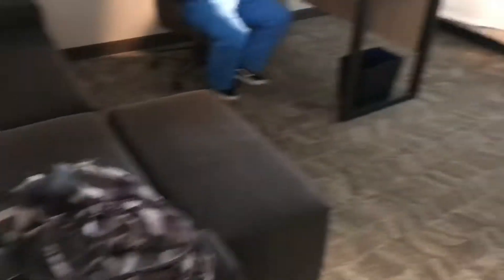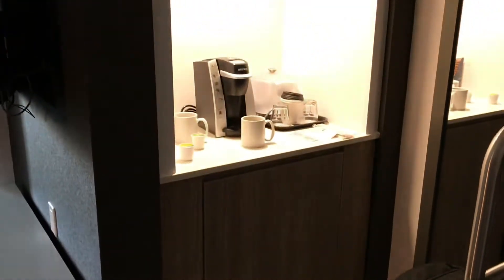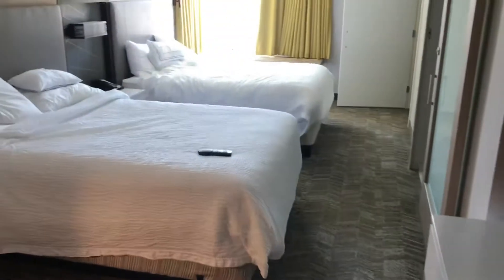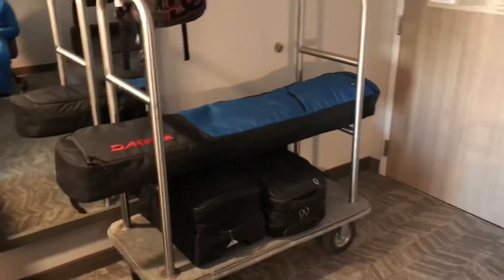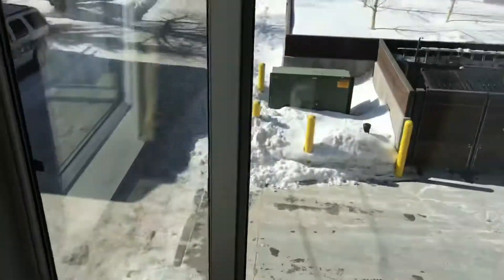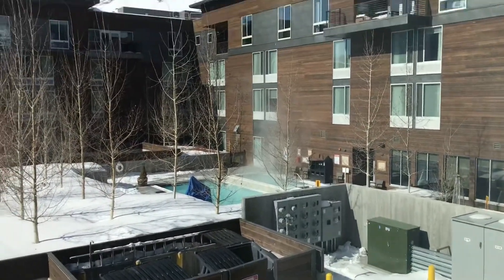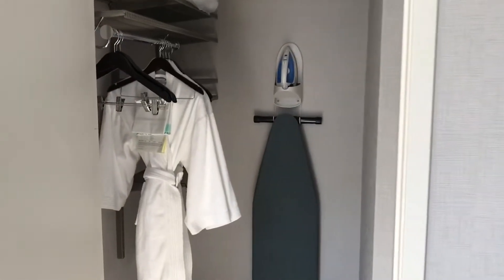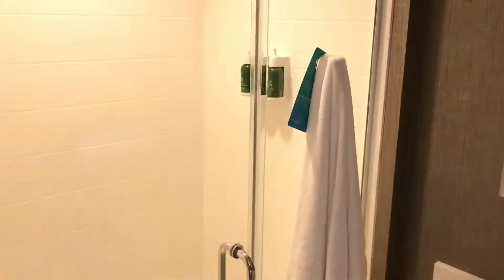Hotel Room review Springhill Suites Marriott Bonvoy Jackson Wyoming skiing Tetons Yellowstone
jacksonwyoming jacksonhole marriott Hotel and Room review of our stay at the Springhill Suites Marriott hotel in Jackson, Wyoming. The hotel is a couple blocks away from the center of town, and about 20 minutes away from world class skiing at Jackson Hole. The hotel would also be a great place to stay when visiting Grand Teton and Yellowstone National Parks.